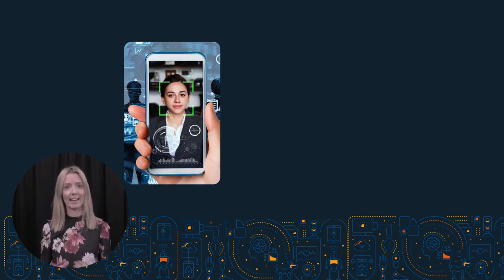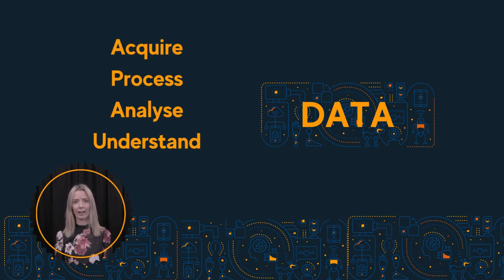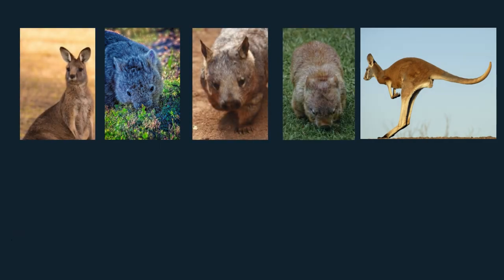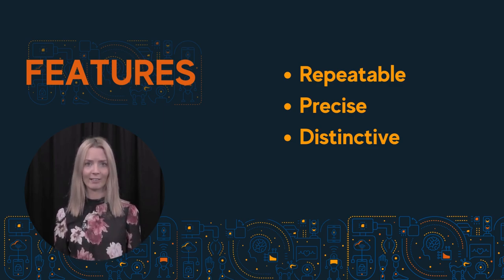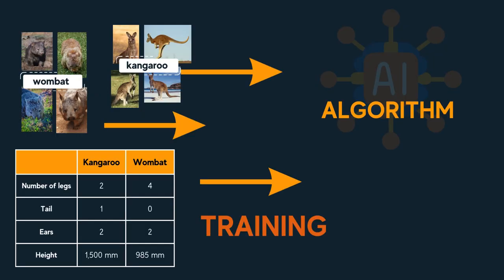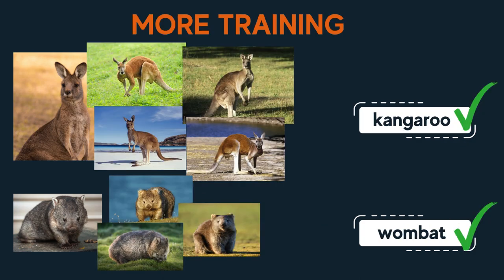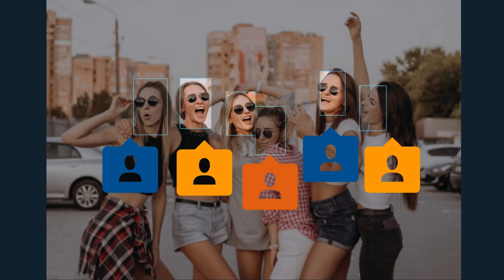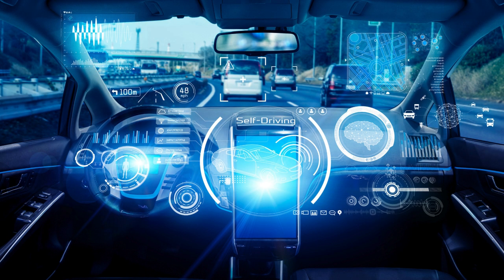Computer Vision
This video has been developed for our free online courses for teacher professional development in 'Teaching Artificial Intelligence' in primary and secondary classrooms which is aligned to the Australian Curriculum: Digital Technologies (V9.0).

This video presented by CSER Researcher, Dr Rebecca Vivian, explains Computer Vision, including examples of technologies that use Computer Vision.

You can join our course or find out more about our free professional learning programs